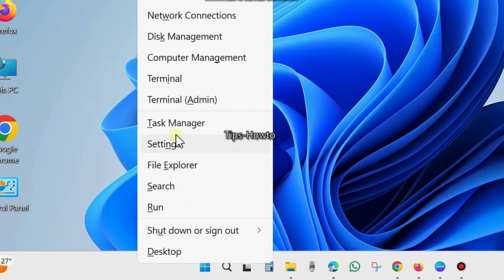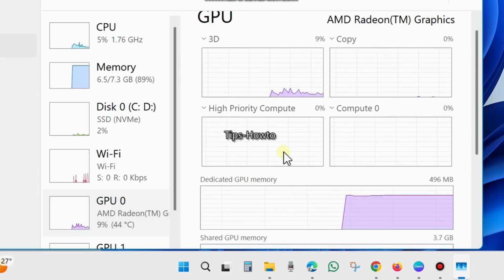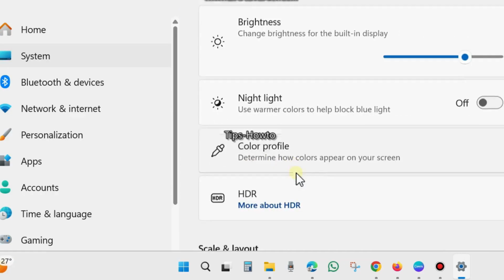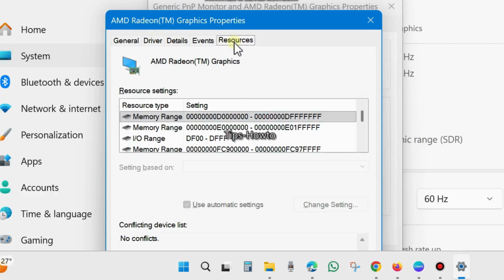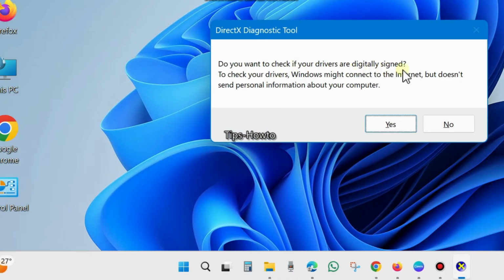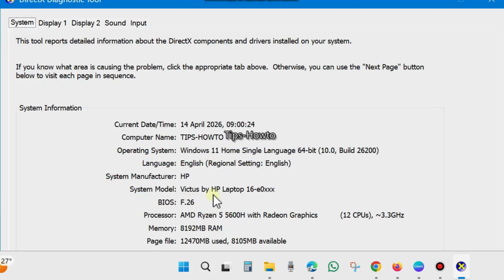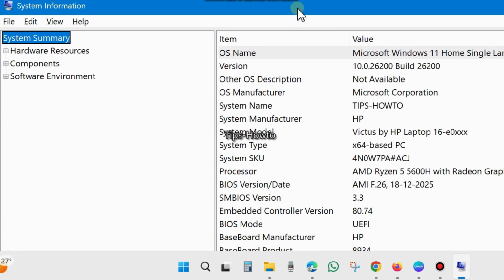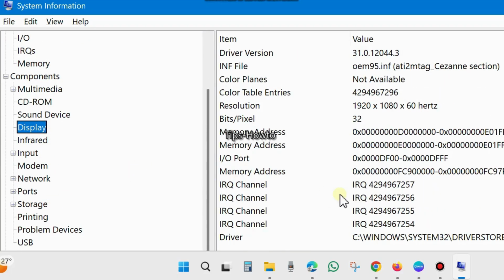04 Easy Ways to Check Your GPU on Windows 11 Step-by-Step Guide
How to Find Your GPU in Windows 11 – 4 Easy Tricks You Must Know. Learn 4 easy ways to check your graphics card (GPU) on Windows 11 in this step-by-step tutorial. Whether you're a beginner or advanced user, this guide will help you quickly find your GPU details using simple methods.

In this video, you'll discover:
How to check GPU using Task Manager
How to find graphics card via Device Manager
Use DirectX Diagnostic Tool (DxDiag)
Check GPU info in Settings

Knowing your GPU is important for gaming, video editing, and performance optimization. Follow along and find your graphics card in seconds!